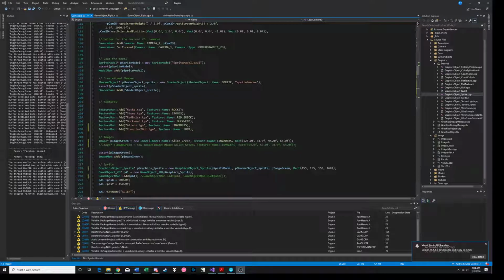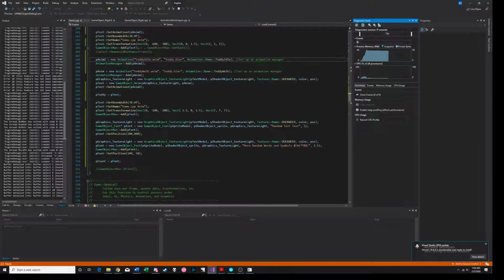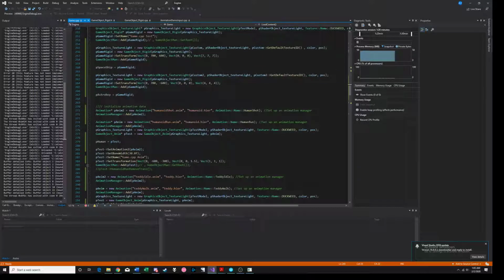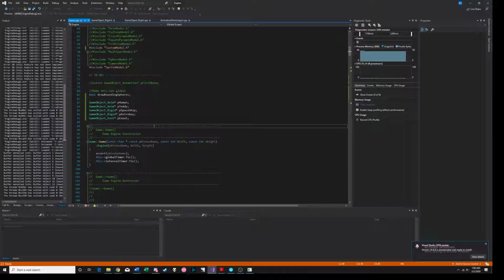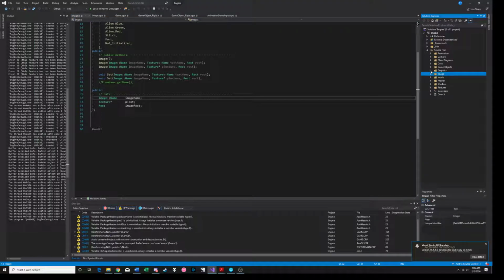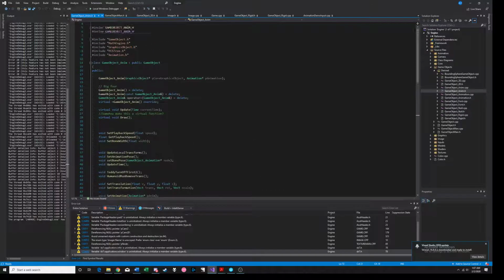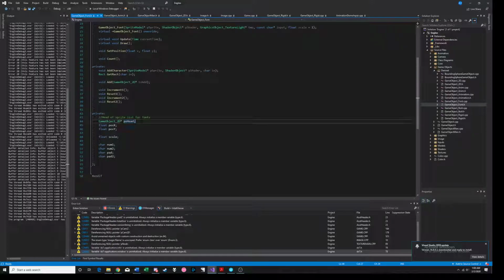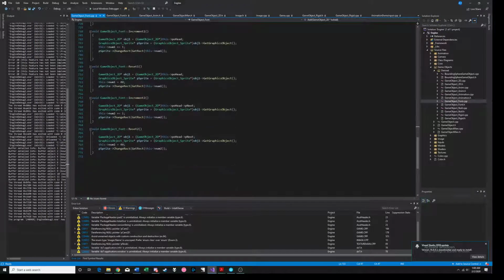GAM 576 MS1 Demo